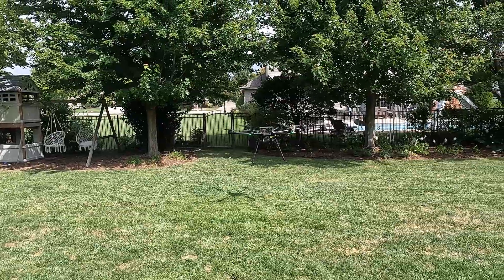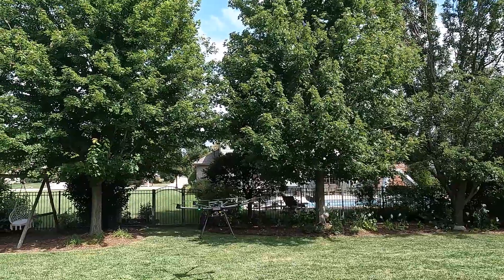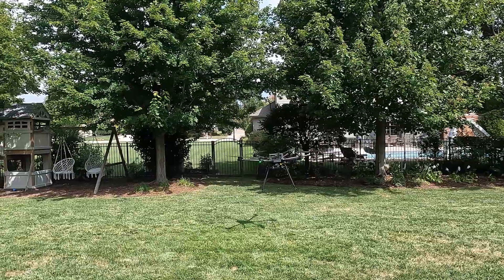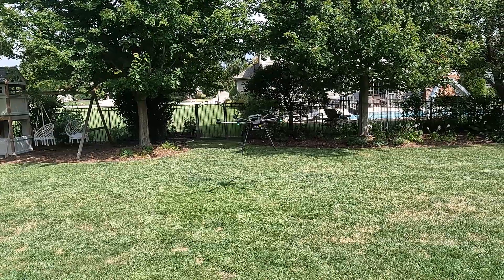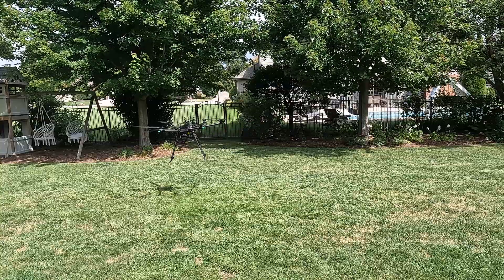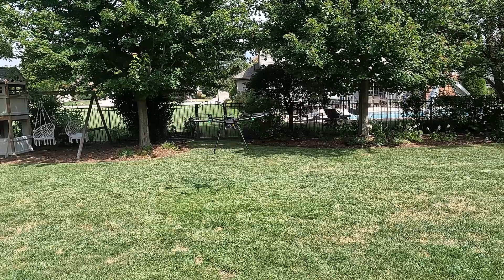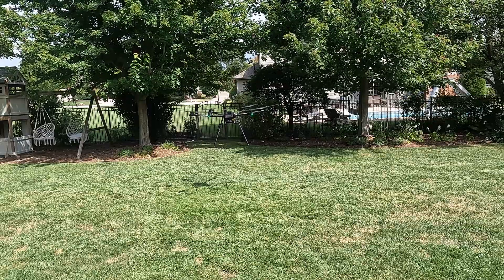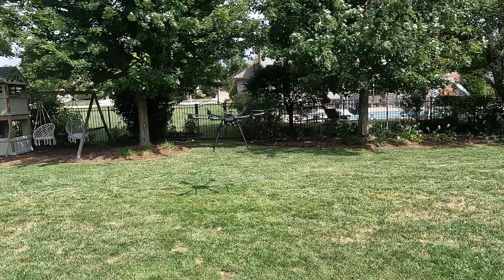Hexacopter Drone Build Project – First Flight of drone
Here's a real quick video showing the first flight of my drone.

It consists of an RJX Hobby 1300mm frame, a Tattu 12s Smart Battery, Kore Carrier Board and Cube Orange Plus, HereLink controller, HobbyWing XRotor X6 motors, Here 4 GPS, Cube ID Remote ID Module, HereFlow optical flow sensor, OLED display, and a TFMini-S LiDAR.